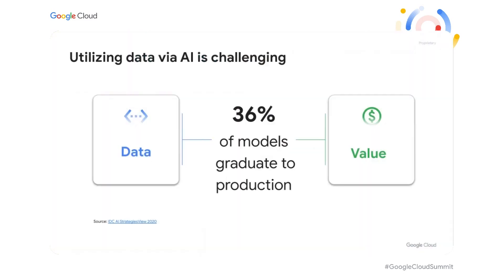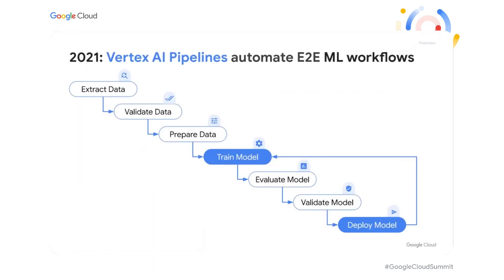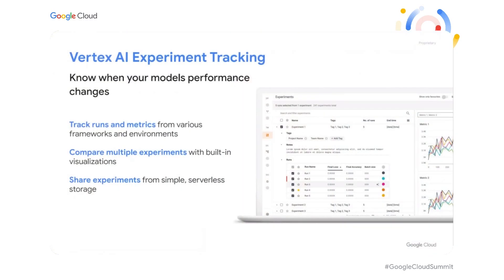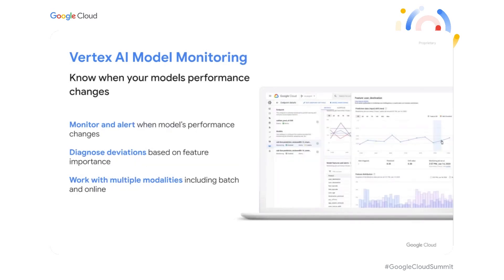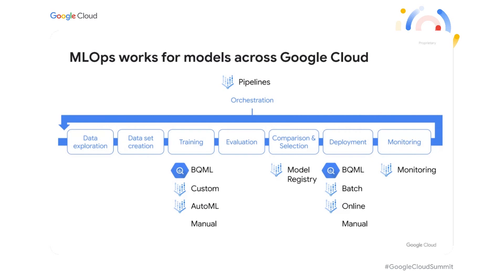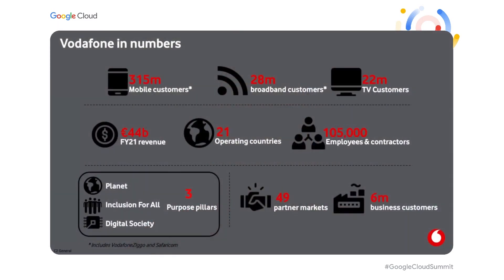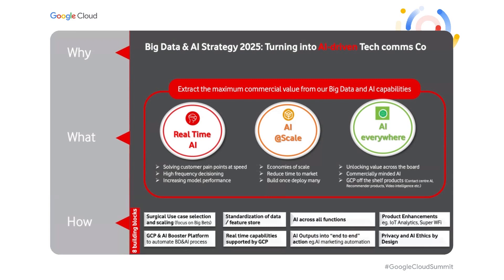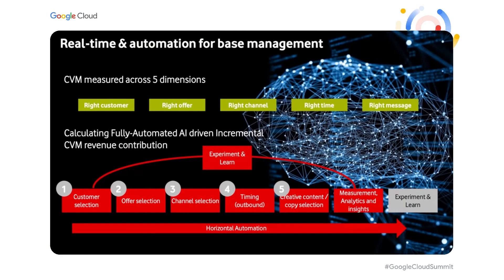MLOps strategy and roadmap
Practicing machine learning operations (MLOps) means that you advocate for automation and monitoring at all steps of ML system construction, including integration, testing, releasing, deployment, and infrastructure management. With the Vertex AI end-to-end suite of MLOps capabilities, we aim to make machine learning act more like computer science so that it becomes more efficient and faster to deploy. In this session, explore how our new and evolving MLOps features can bring that efficiency and speed to your business, and get insights from real-world customers who have transformed with foundational MLOps.

 MLBO7